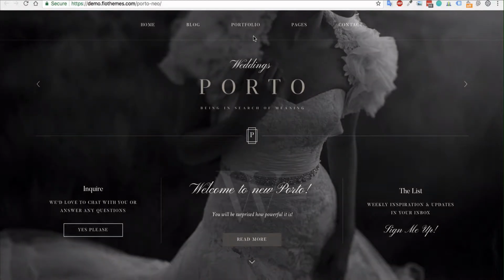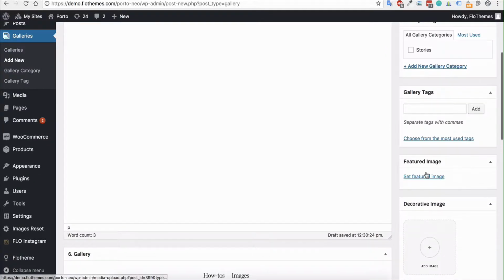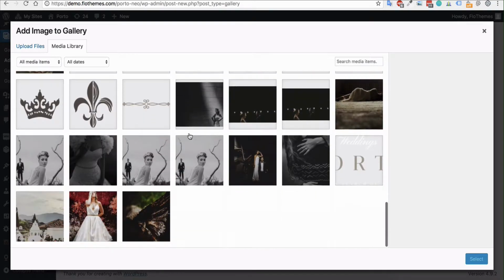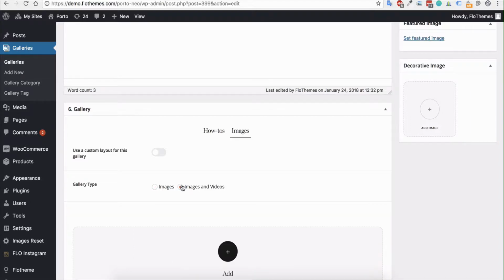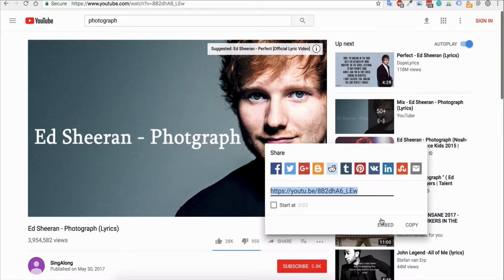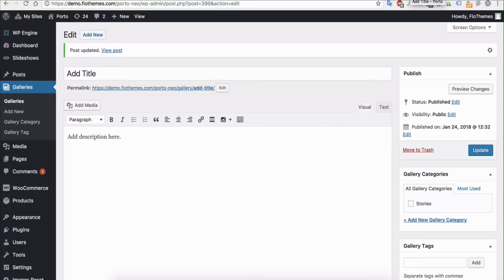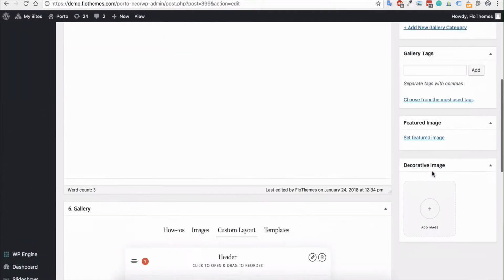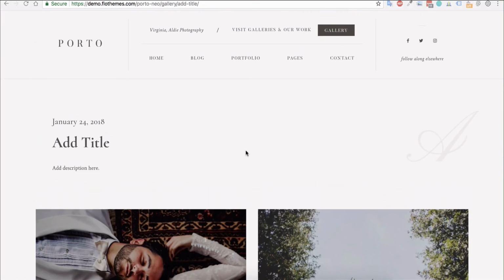Porto 2 :: Single Gallery & Custom View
In the following tutorial we explain how to create a single gallery with Porto 2, including details on how to add videos to your galleries. We also explain how you can create a custom view for any gallery.